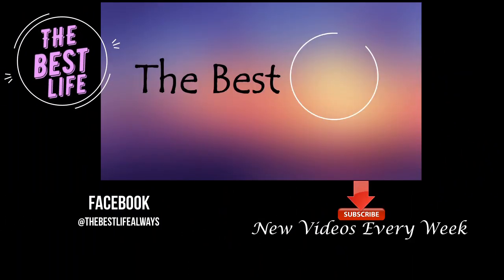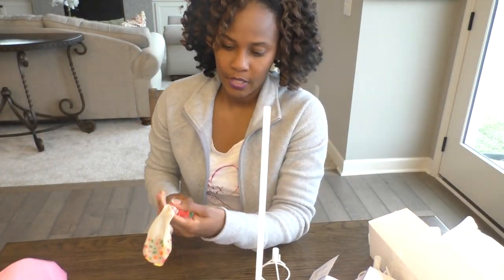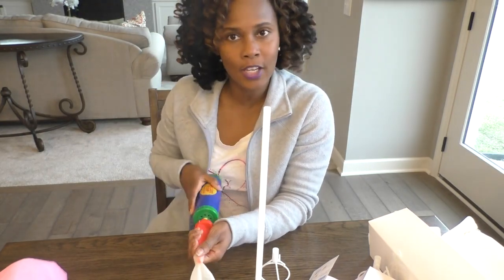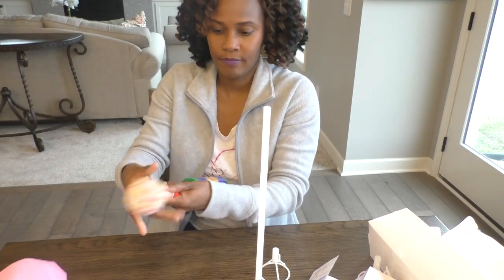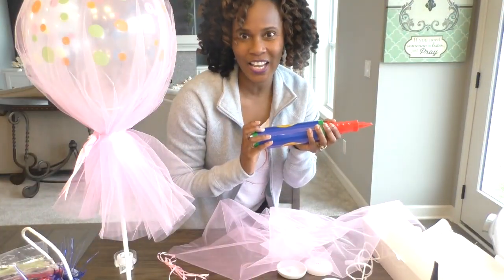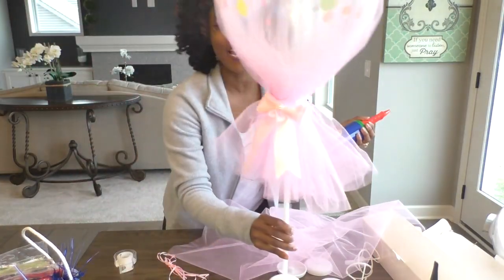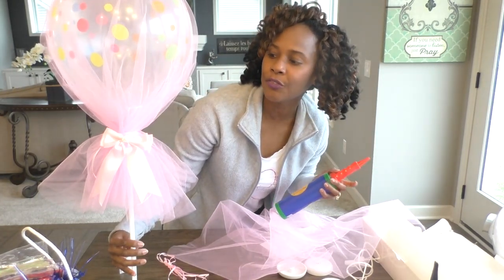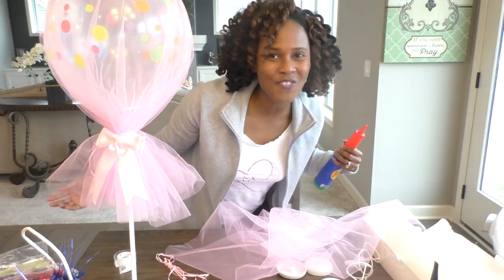Tutu Balloon Tutorial🎈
Easy Tutu Balloon using 12" balloons.  This kit was purchased from amazon.